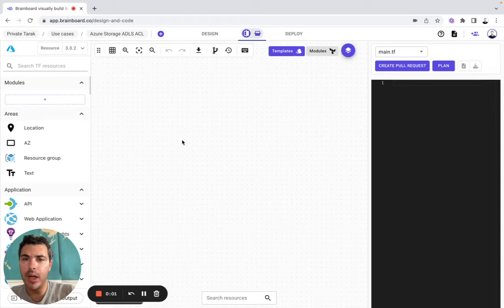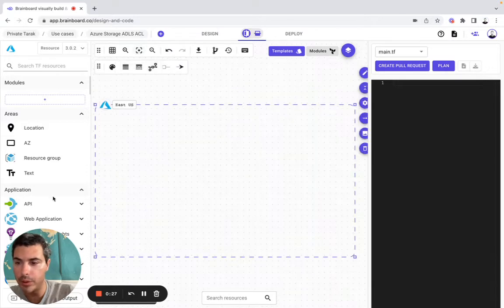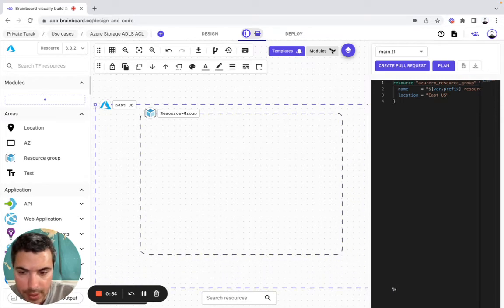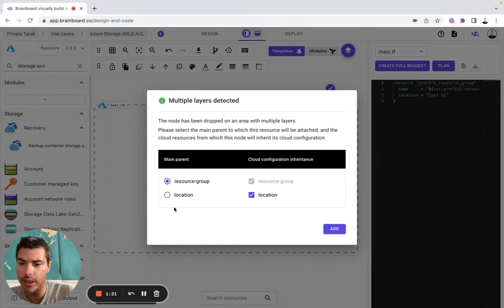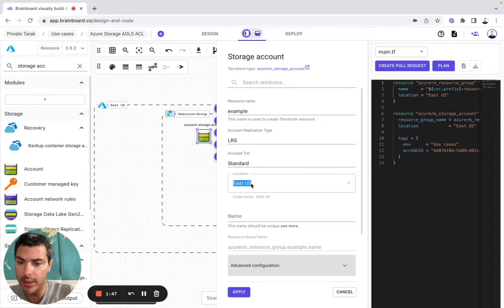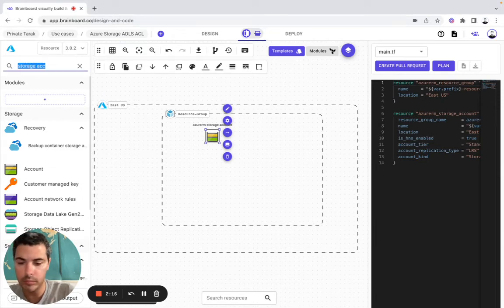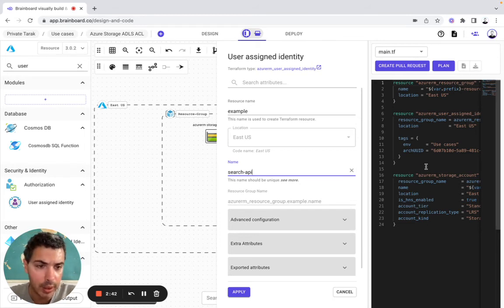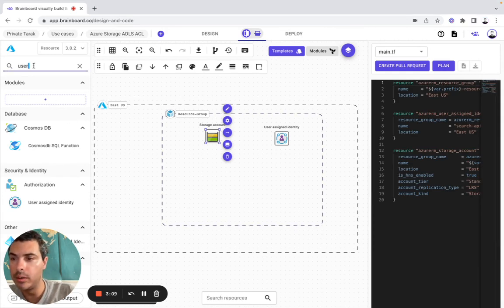🗺️ Terraform Infrastructure: Azure storage ADLS ACL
Visually design, deploy, and manage Azure Cloud Infrastructure:

1️⃣ 4 ways to create your architecture
Import your existing Terraform code, using templates, or start from scratch/git init.

2️⃣ Choose your cloud provider
I worked on Azure

3️⃣ Start designing your cloud architecture
Drag and Drop resources you need & Configure the parameters for each resource

4️⃣ Create your variables

5️⃣ Create different versions of your architecture to not re-invent the wheel

6️⃣ Use Terraform Actions directly from Brainboard by doing a Plan - Apply or Destroy

OR Do a Pull Requests using Azure DevOps, Gitlab, and GitHub

7️⃣ Create your own reusable template